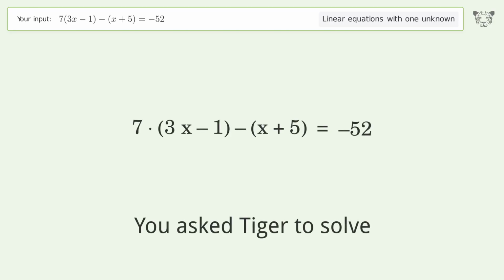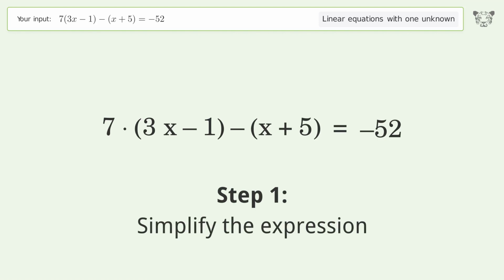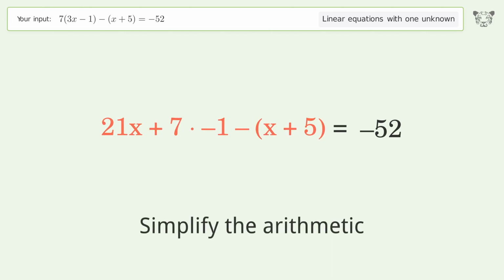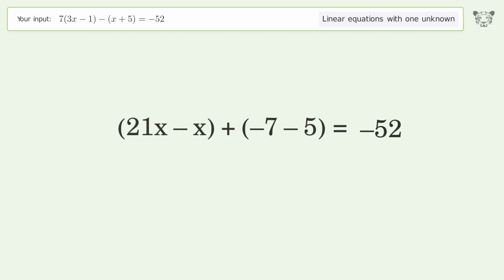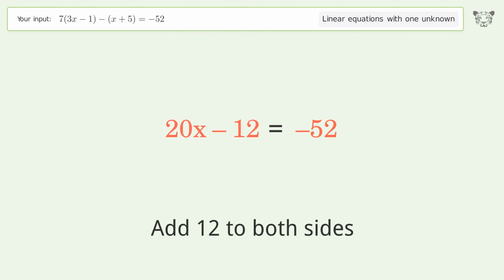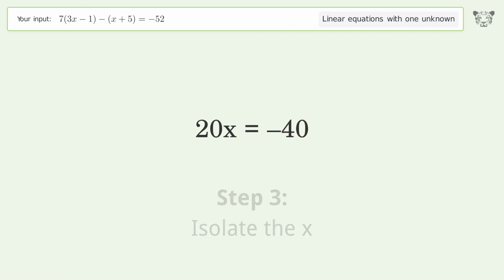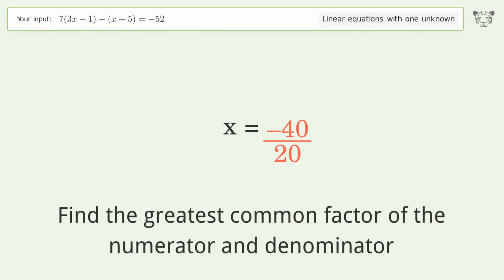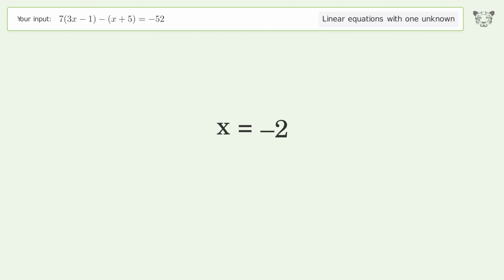Solve 7(3x-1)-(x+5)=-52: Linear Equation Video Solution | Tiger Algebra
Struggling with 7(3x-1)-(x+5)=-52? Watch our step-by-step video on Tiger Algebra to master this linear equation effortlessly.